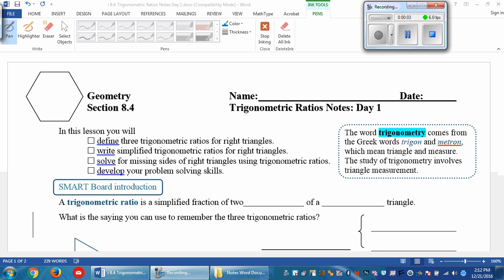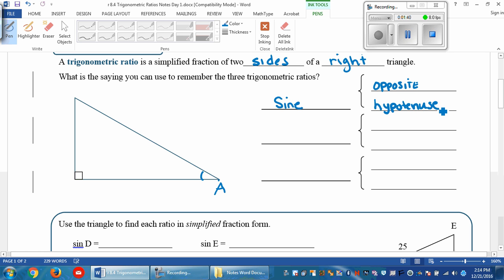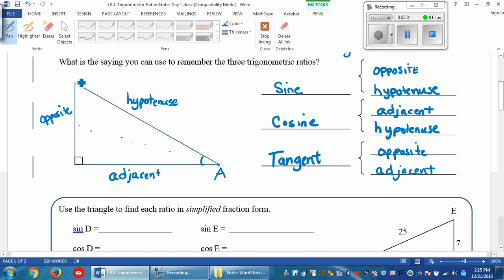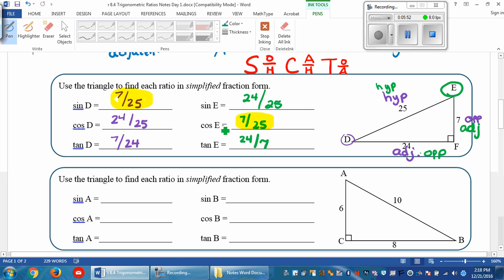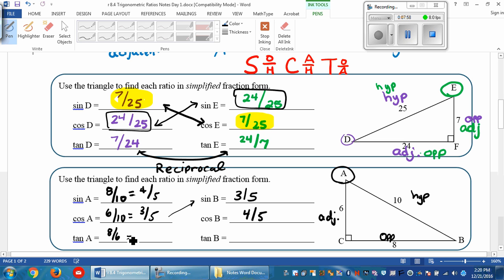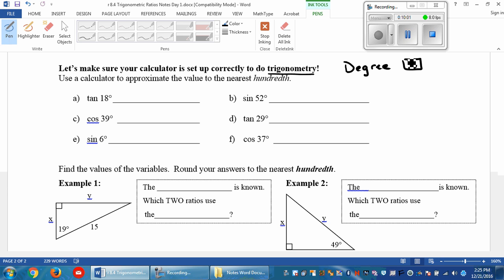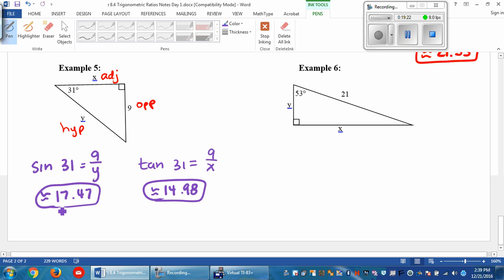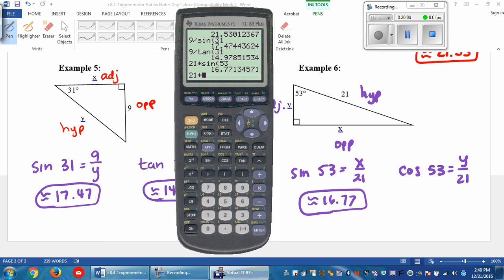8.4 Trigonometric Ratio Notes Day 1